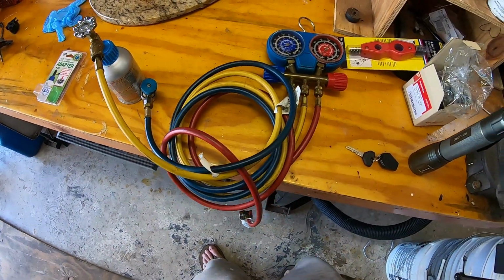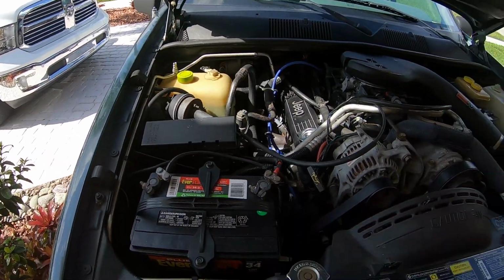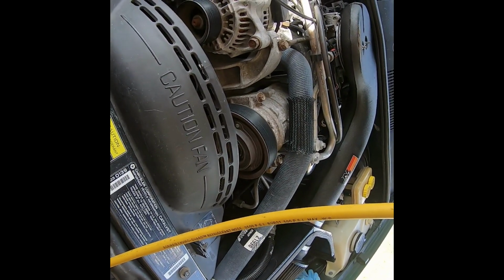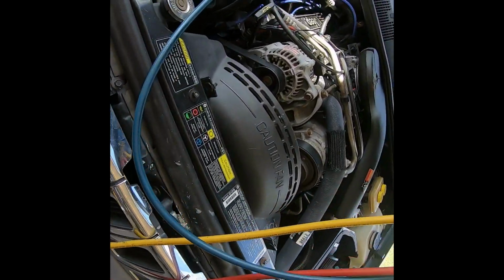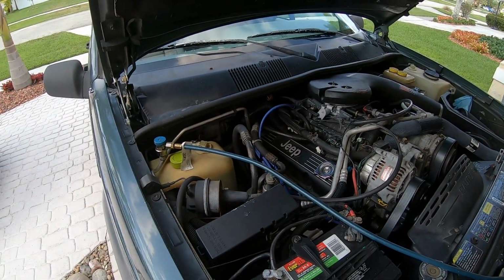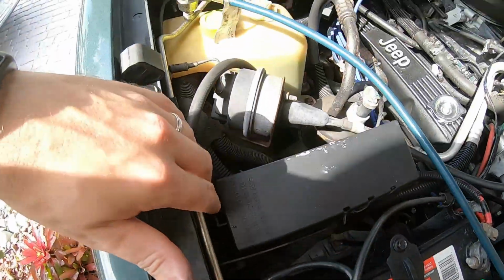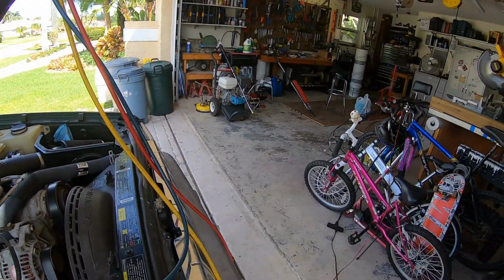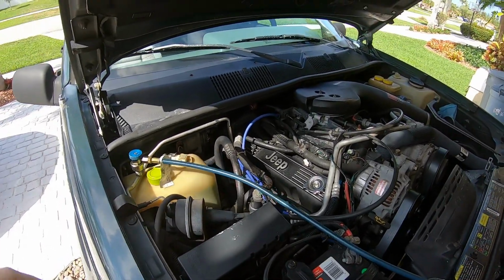Recharging a R134a based automotive AC system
The AC in the 1994 Jeep Grand Cherokee was almost completely out of R134a. In this video, we charge it up the "shade-tree" way. It isn't the "right" way, but it works.